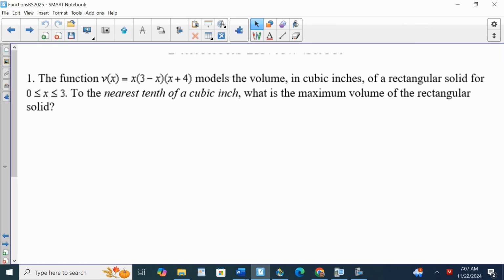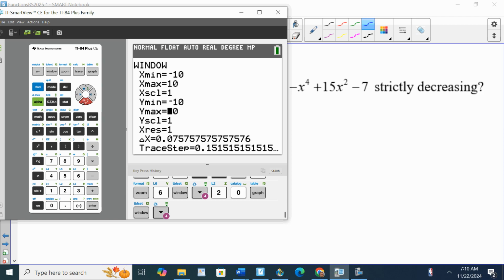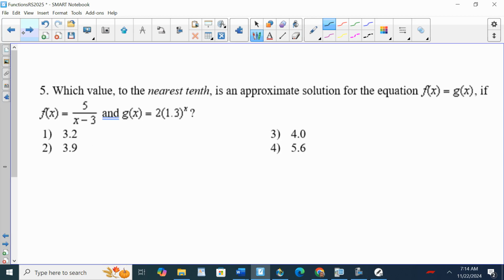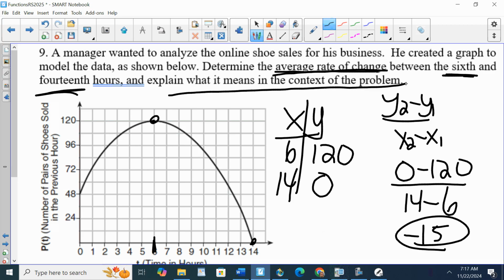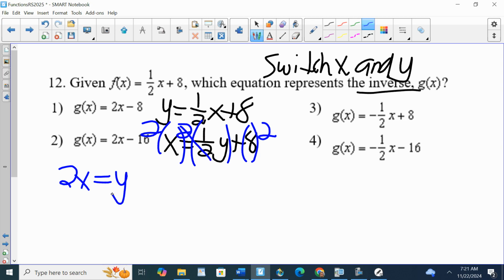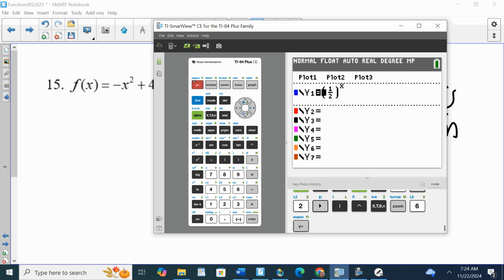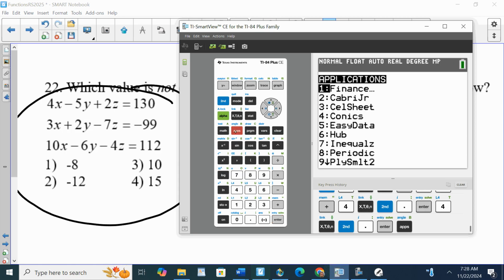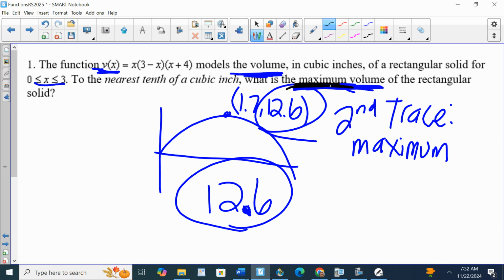Functions Review Sheet